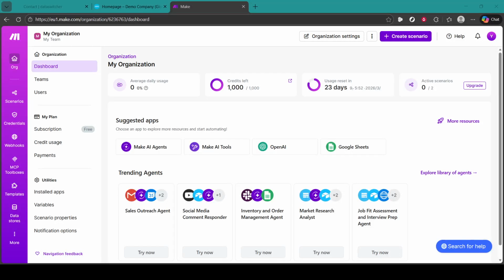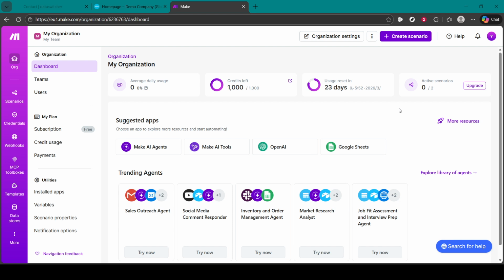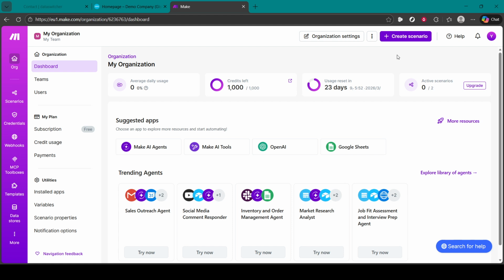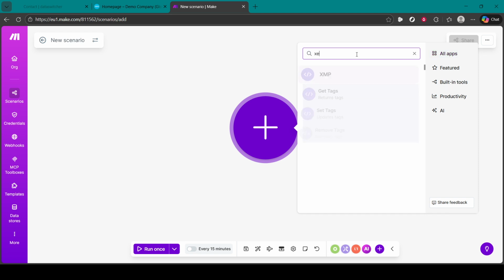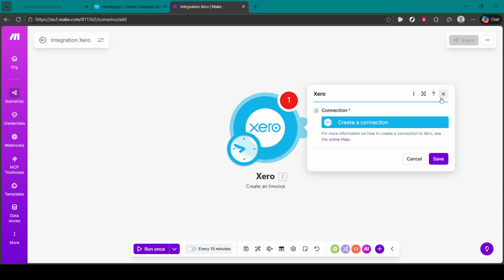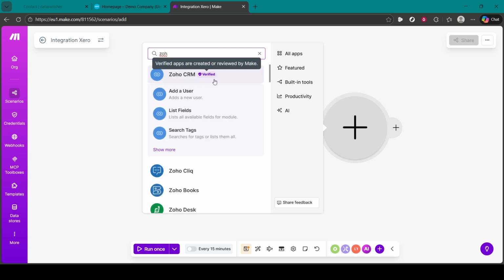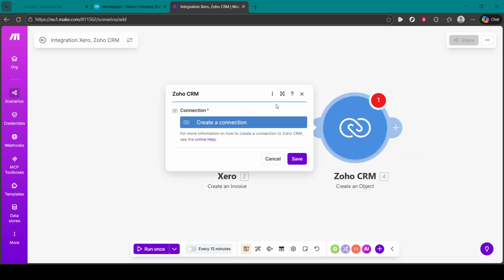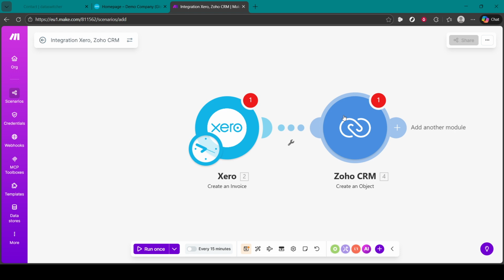How To Integrate Zoho CRM With Xero (Easiest Way)(2026 Guide)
Are you ready to sync your sales and finance workflows? In this 2026 updated tutorial, I show you the easiest way to integrate Zoho CRM with Xero. Connecting your CRM to your accounting software is essential for automating invoice creation, maintaining data integrity across departments, and giving your sales team real-time visibility into payment statuses during the current fiscal year.

We navigate the modern 2026 Zoho Marketplace and Xero authorization settings to demonstrate the full setup process. You will learn how to map your Zoho Accounts to Xero Contacts, how to sync your product catalogs, and the best way to generate Xero invoices directly from a Zoho Deal record. This professional guide is optimized for the latest software versions to help you build a seamless, automated business backend.